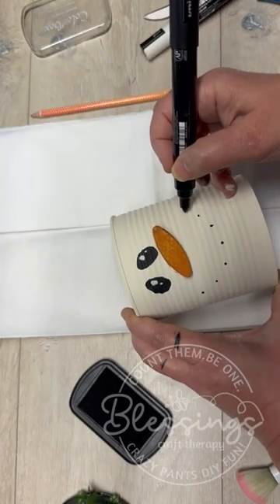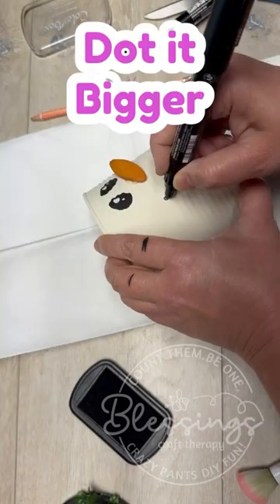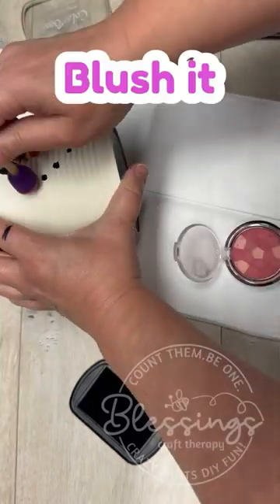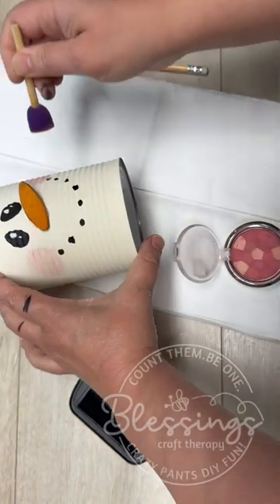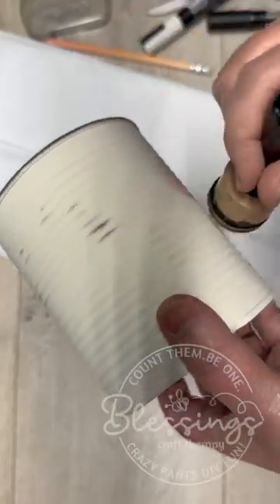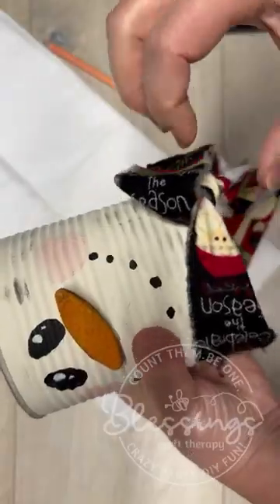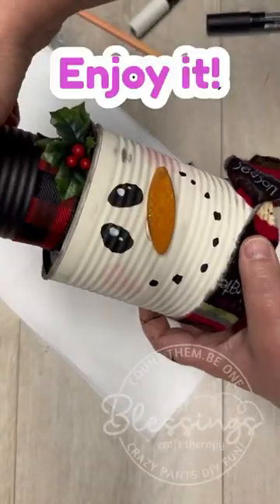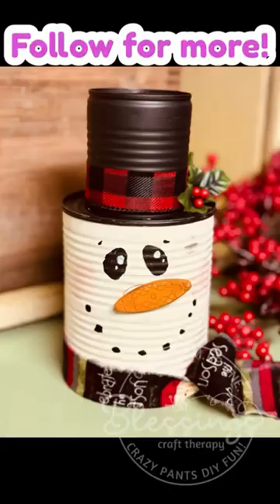Diy Tin Can Snowman